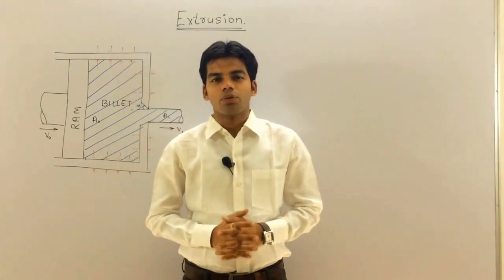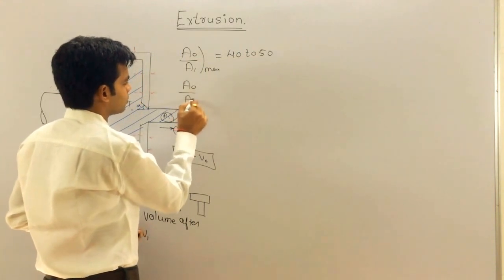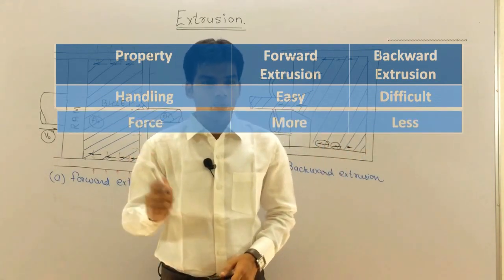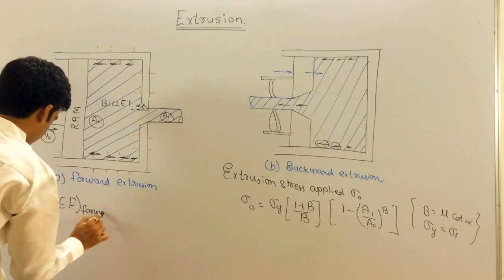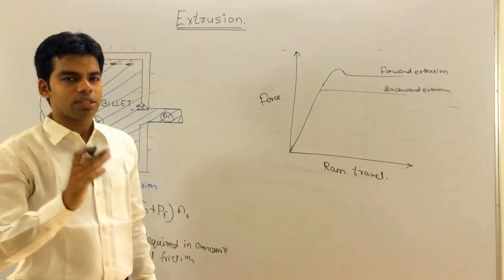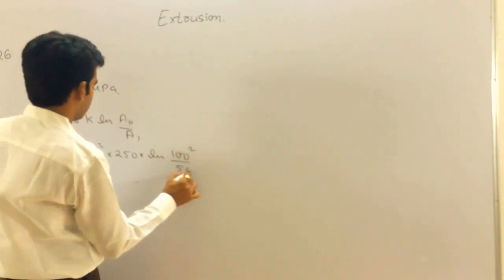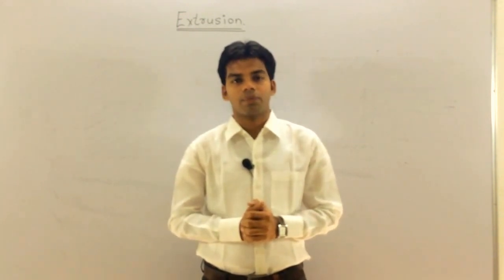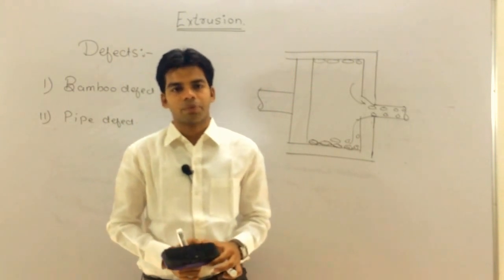GATE Lectures: Production: Extrusion Process